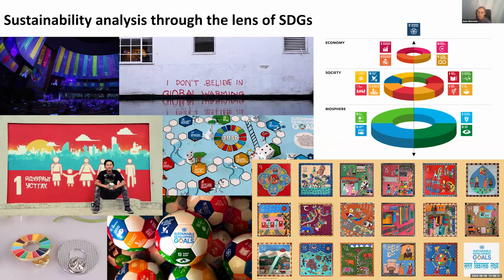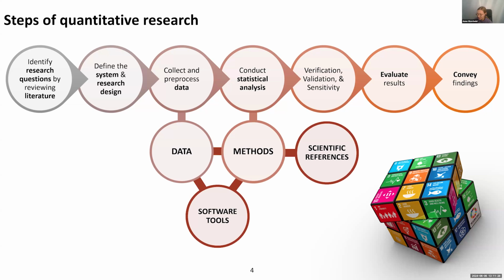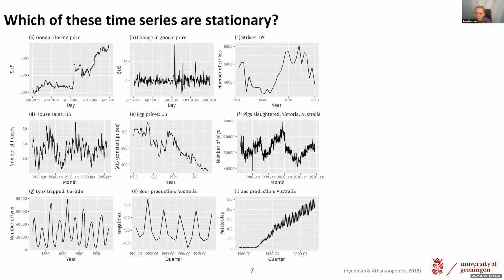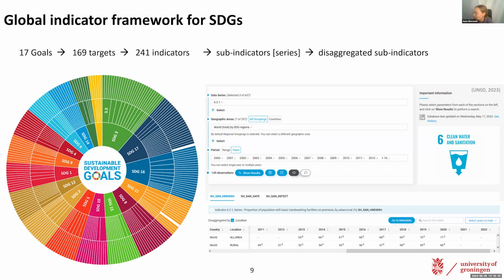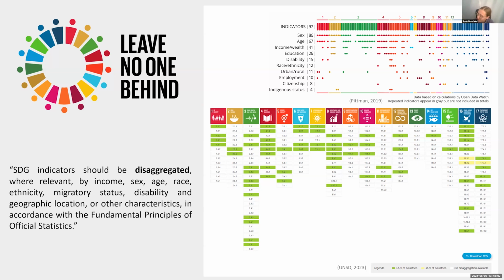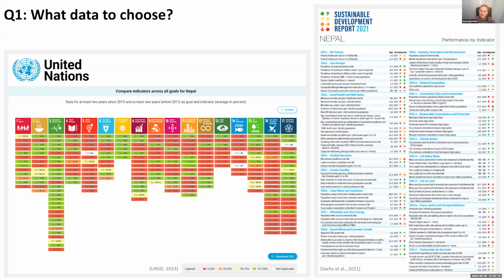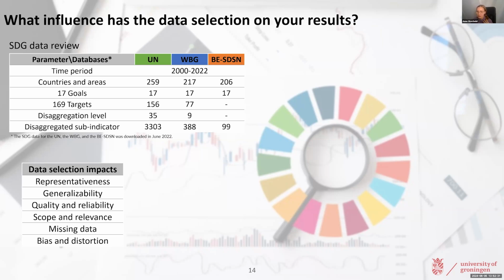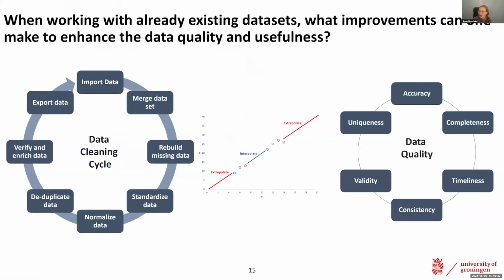Module 2 Chapter 6 i Data on SDG indicators from global to local scales